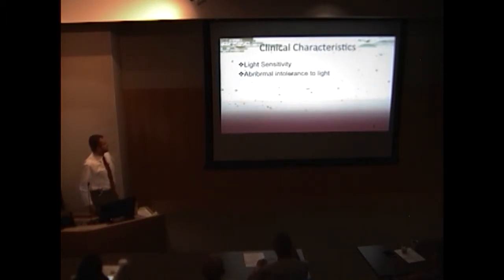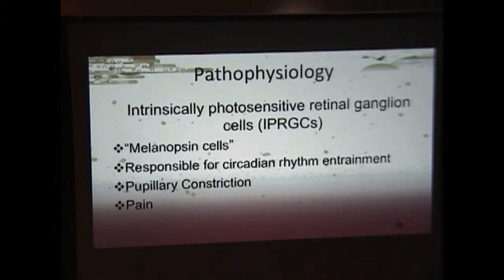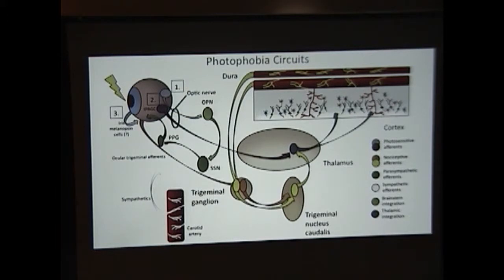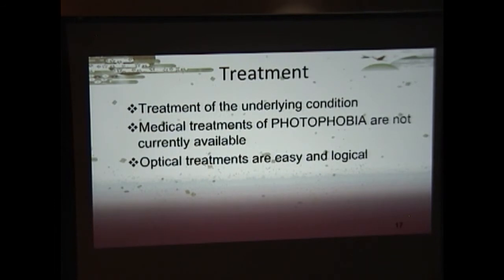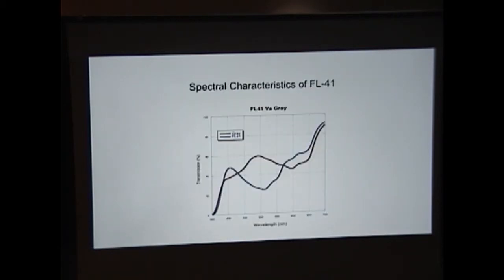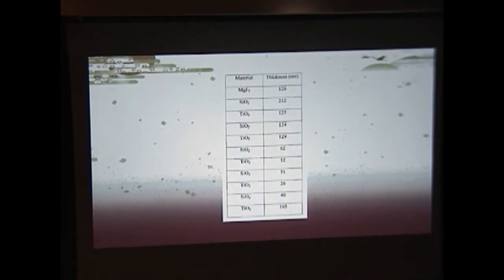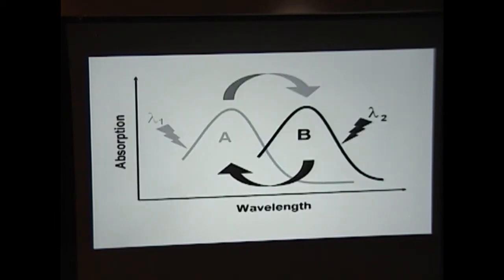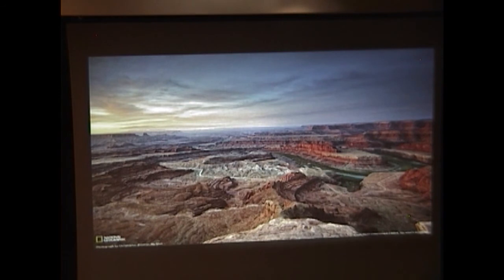Thin-Film Optical Notch Filters for the Treatment of Migraine & Photophobia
Title: Thin-Film Optical Notch Filters for the Treatment of Migraine & Photophobia
Author: Bradley Katz, MS